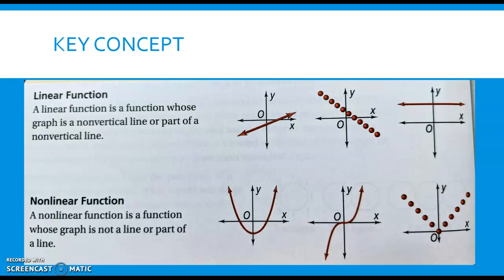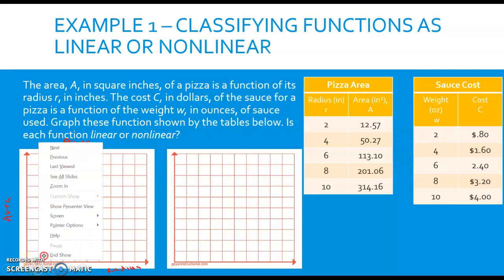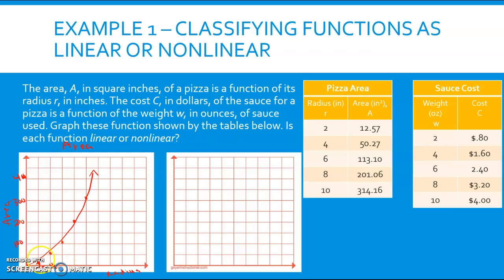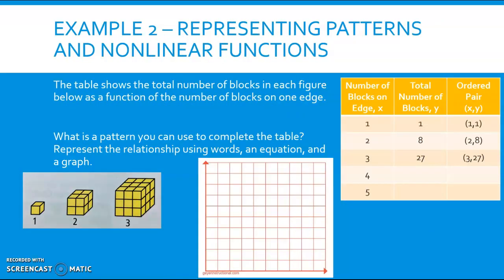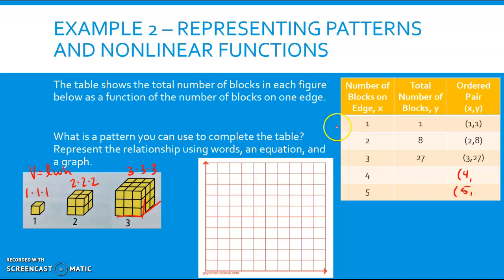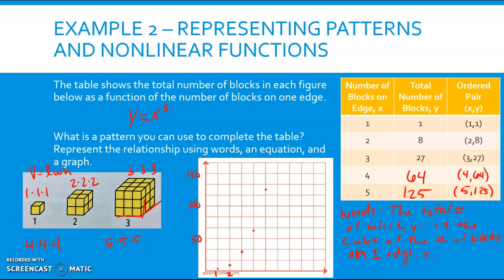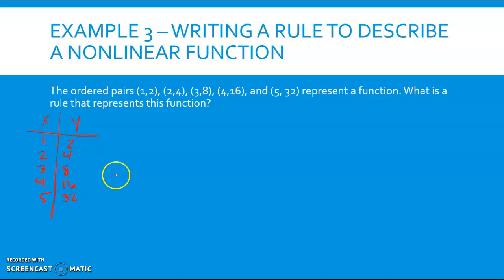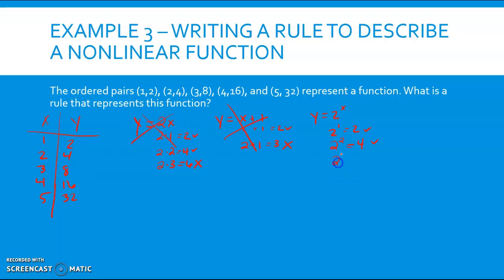4.3 Patterns and Nonlinear Functions